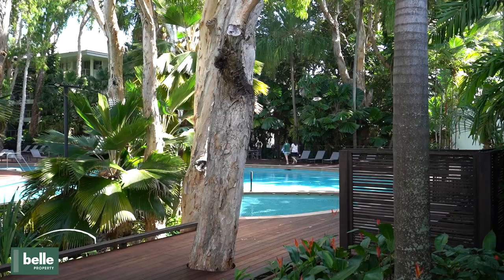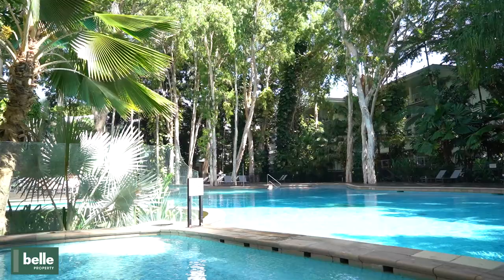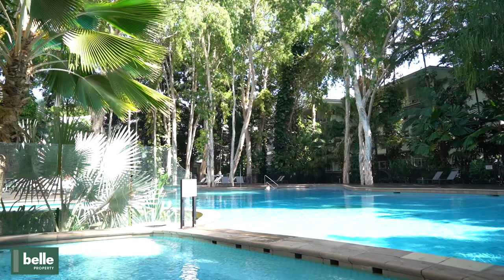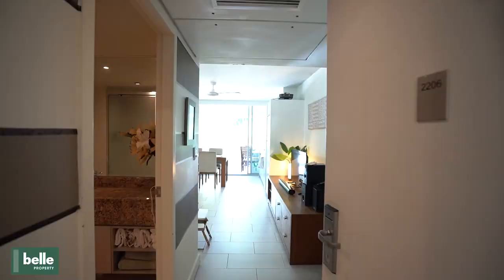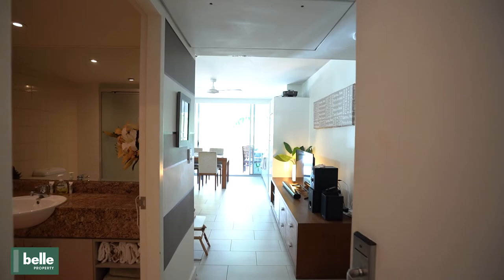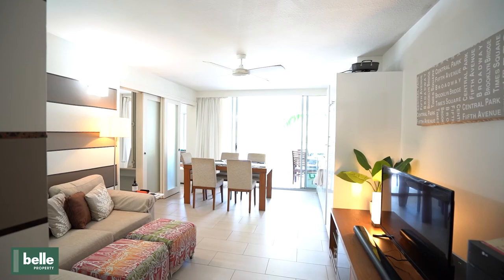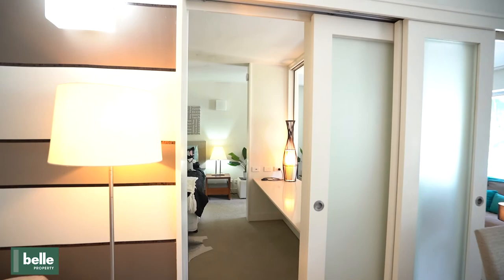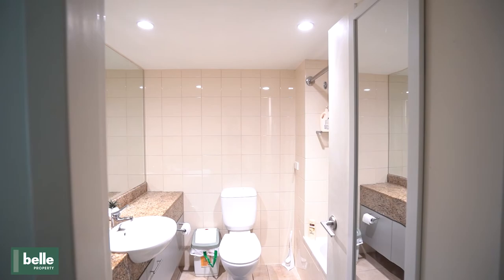Apt. 2206 "Drift" 2-22 Veivers Road, Palm Cove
Location and Fantastic Amenities, Great Value in Palm Cove

Apt 2206 in Imagine Drift is a fantastic opportunity to secure your little piece of paradise today. This lovely apartment puts the beach, cafes, restaurants of the Palm Cove Esplanade right on your doorstep. Overlooking Veivers Rd you will feel right in the middle of it all. The complex has some of the best facilities around with large lagoon pool, huge deck area, spa, gym and tropical gardens throughout. The apartment is proportioned well and suits holiday let, permanent let or to live in!

- Open plan living and dining area opens out to private balcony with views over Veivers Rd
- Fresh contemporary décor with modern kitchen and bathrooms
- Complex features tropical gardens, gorgeous lagoon pool, gym, elevators and spa
- Imagine Drift is available for holiday letting w/ letting team onsite, also suitable for owners occupiers
- The property is currently permanently let to a long term tenant until Nov (but may be available sooner)
- Magnificent location with the vibrancy of the Esplanade on the doorstep